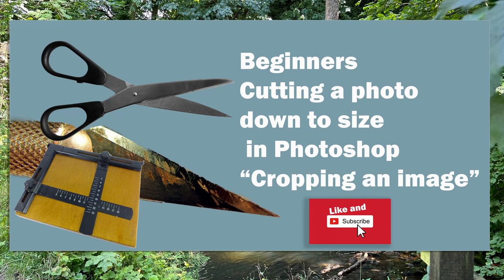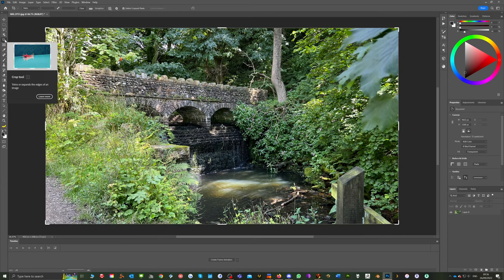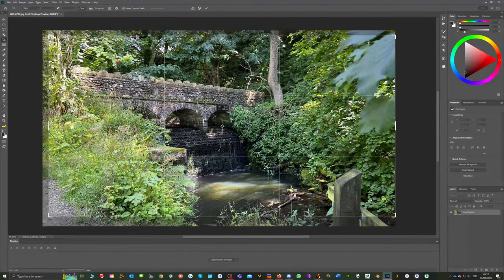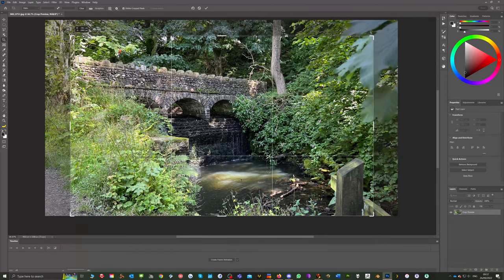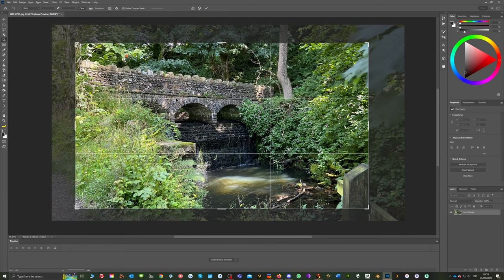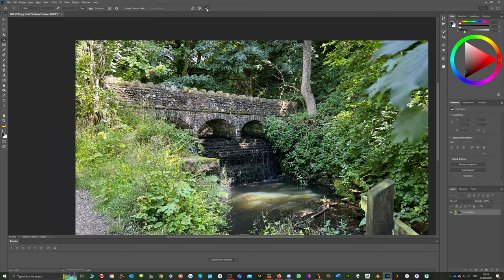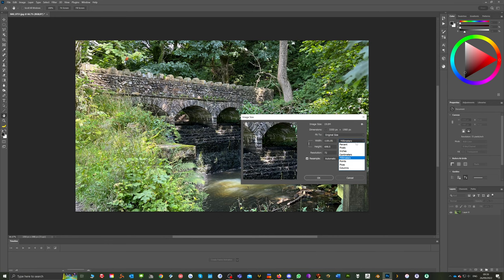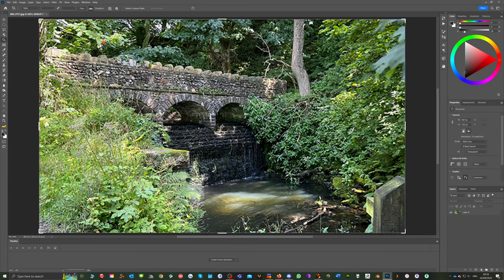How to cut down a photo in Photoshop no scissors or knife required just the cropping tool.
A beginners guide to Photoshop. I looked for hours for a knife or a scissors icon to cut down an image before discovering Photoshop uses a cropping tool.This icon is styled after 100 year old metal frame Photographers used to trim images down. Heres how to use it